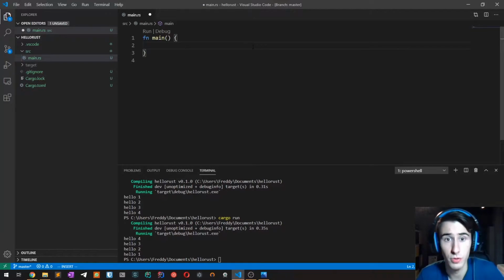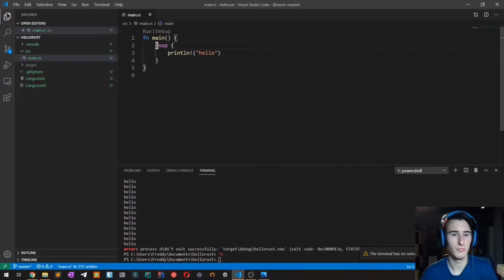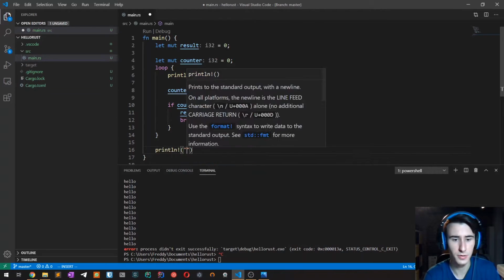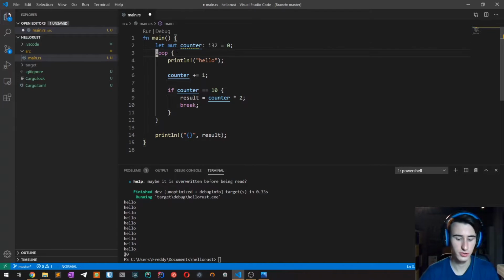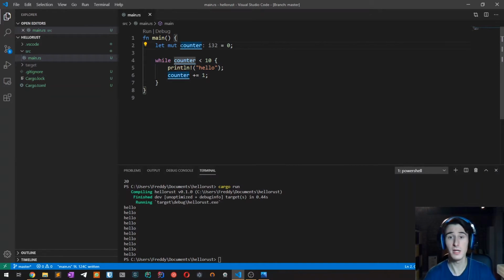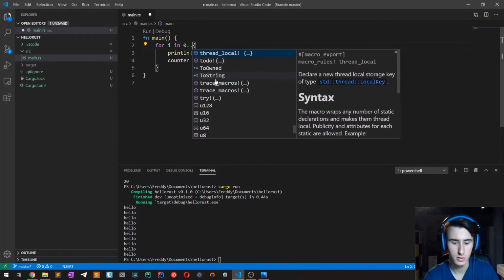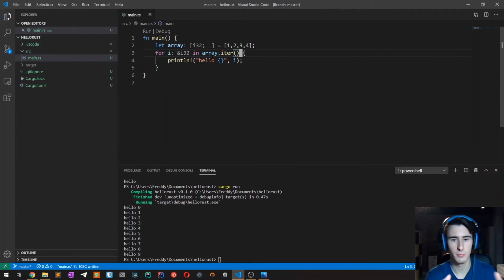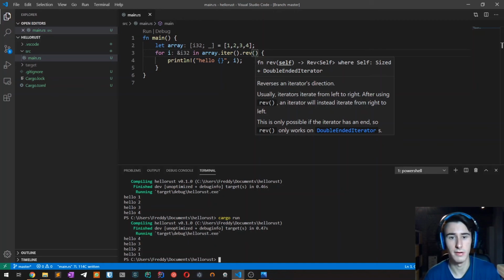Rust Course for Beginners - Lesson 6 - Loops - Tutorial Rust lang - rustlang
This video is part of a series on Rust lang, a wonderful programming language.